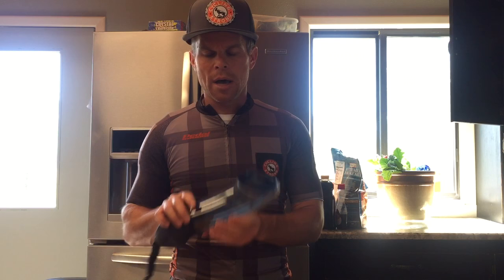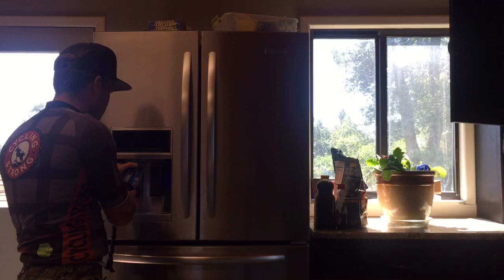How To Stay Cool During a Bike Race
I have this really cool way to keep your core temperature down during a bike ride/race. I use this in all of my big races because it works so well! I hope this helps you guys perform better on your rides and races, most importantly keep Cycling Strong!!